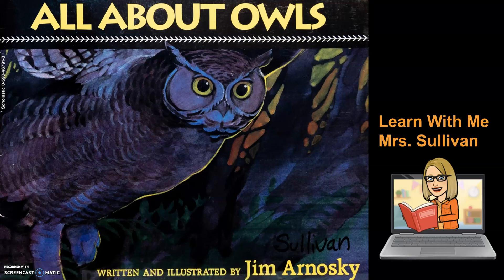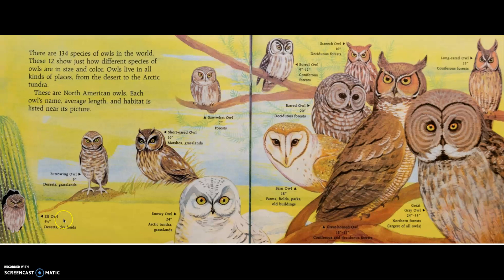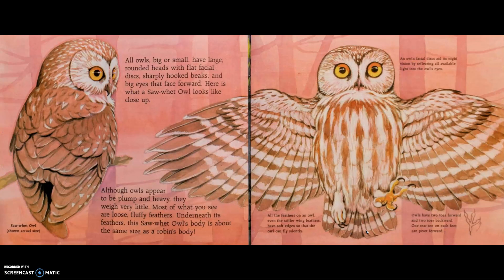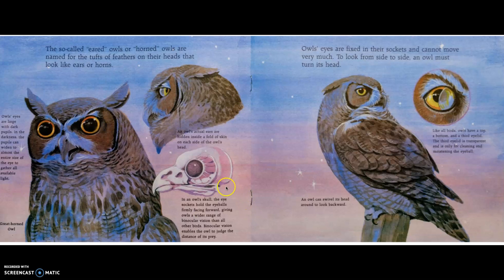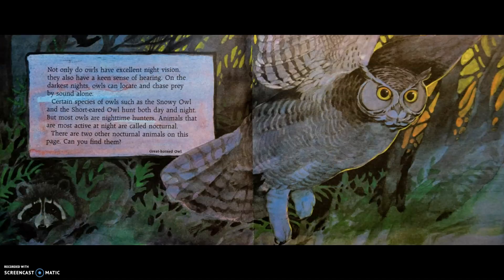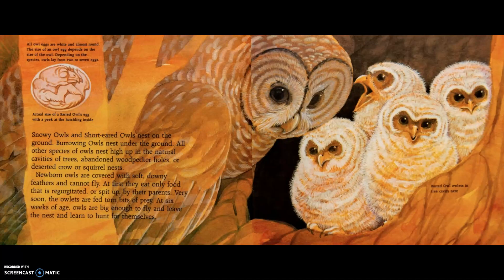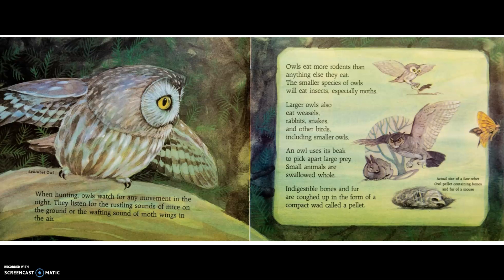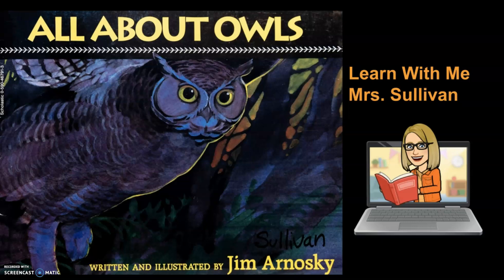All About Owls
Nonfiction text shares tons of facts about owls of North America. Excellent illustrations support key concepts and information.